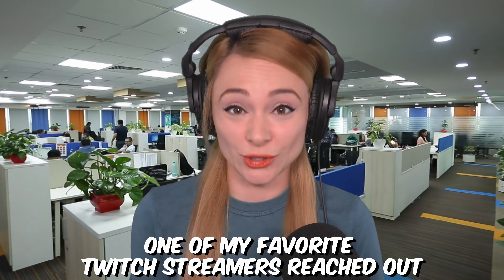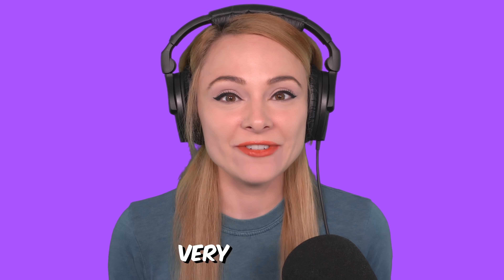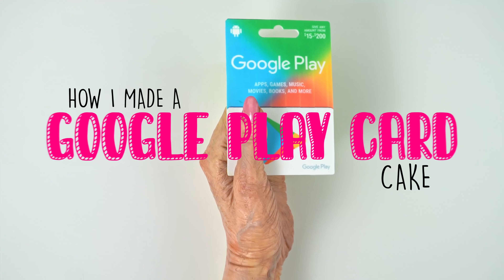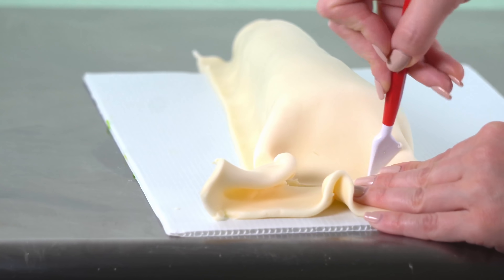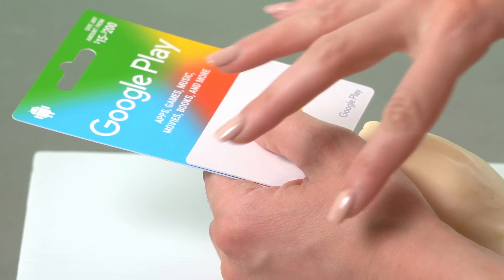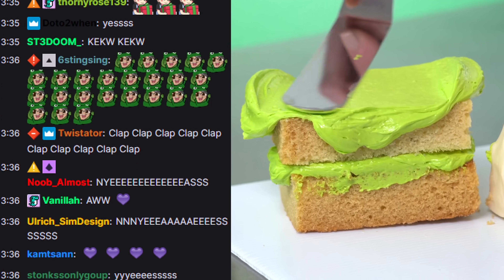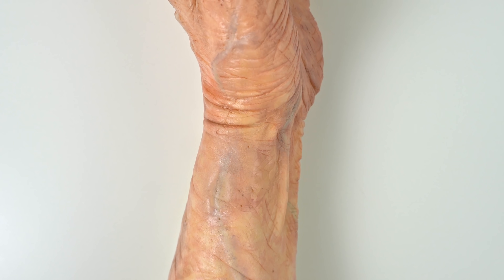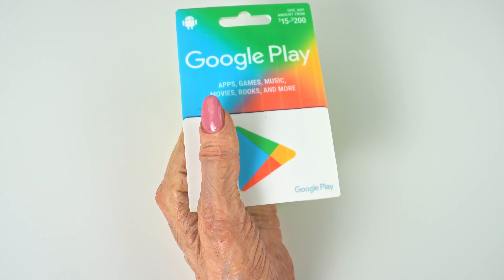I Used This Cake to Prank Scammers w/@kitboga 😂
Last week, I went on @KitbogaShow's livestream and pretended to be his grand daughter while we had some fun with scammers. In this video, I explain how nervous I was but also how much fun I had fooling scammers with a realistic CAKE of an old lady's hand holding Google Play cards 😂

Special Thanks to Special thanks to Shout-Out Supporters Kyla Shay, Jay Powski, Amanda King, Fatima w de lima, Sugar & Sprinkle, Victoria Aronofsky, and Sara B!